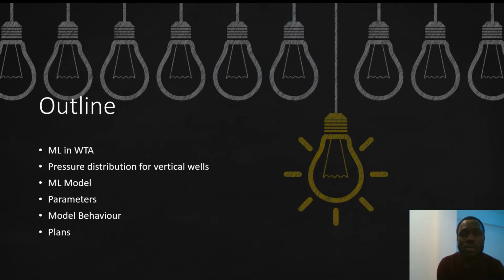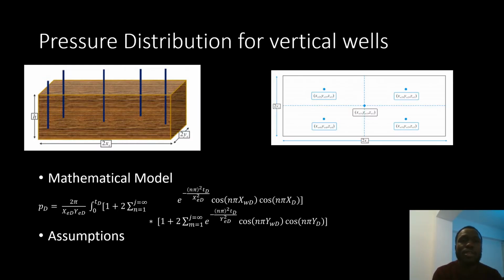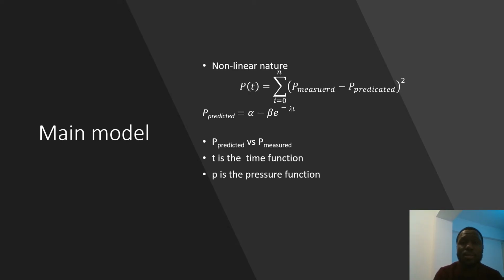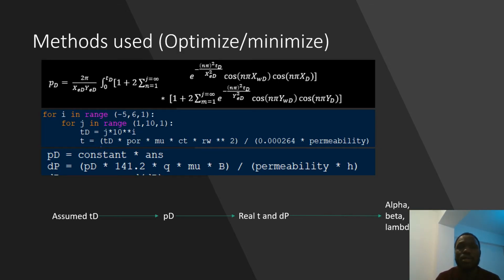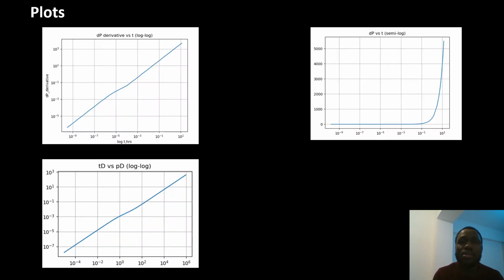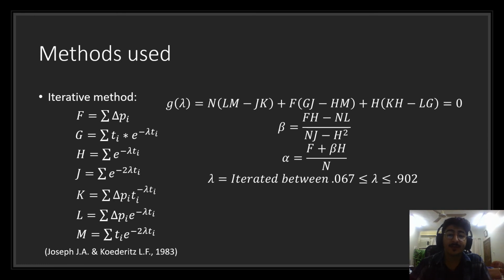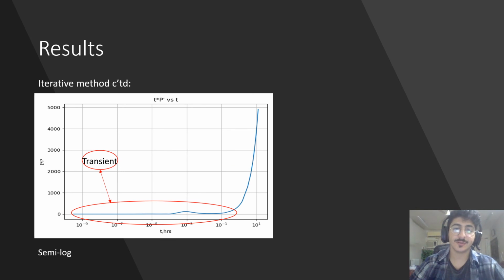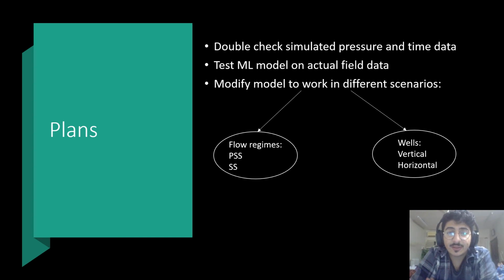Final presentation 490 Roni Ali & Johnstone Omundi